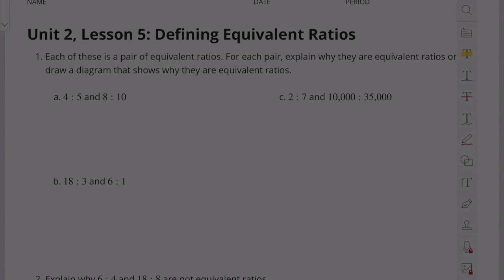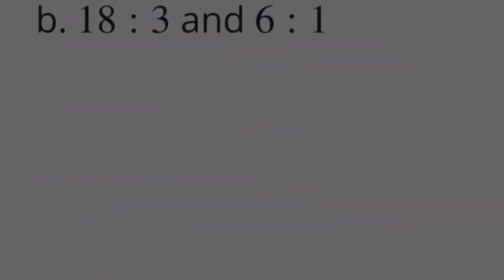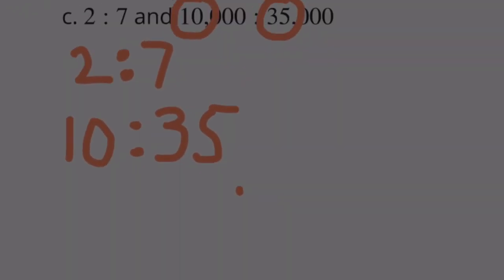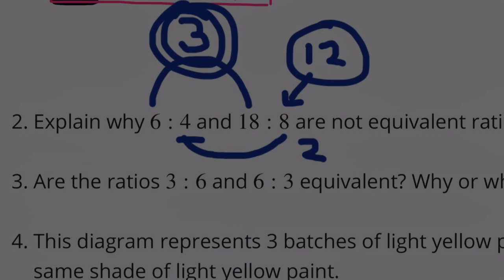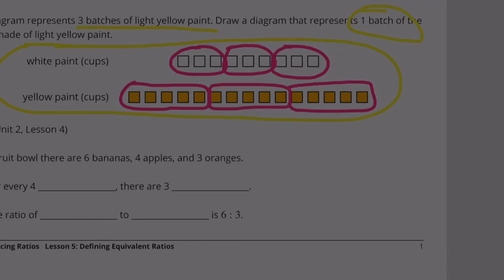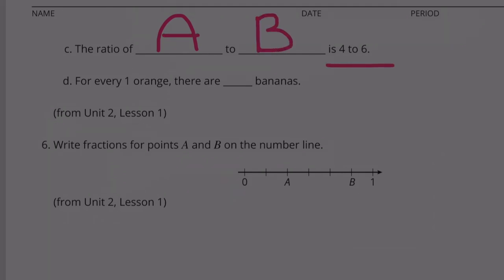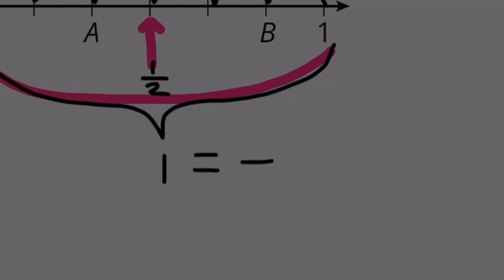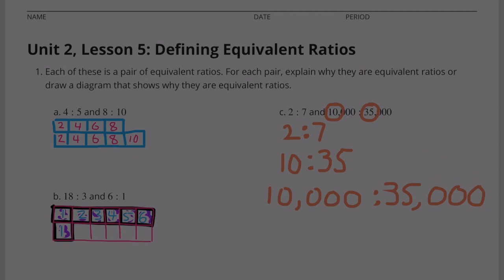😉 6th Grade, Unit 2, Lesson 5 "Defining Equivalent Ratios" Illustrative Math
😉 6th Grade, Unit 2, Lesson 5 "Defining Equivalent Ratios" Illustrative Mathematics tutorial and review. Search 625math to find this lesson fast!